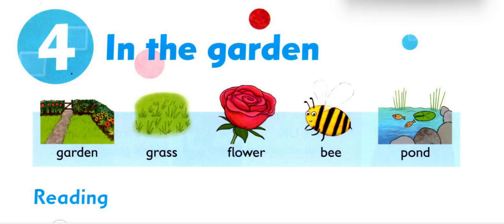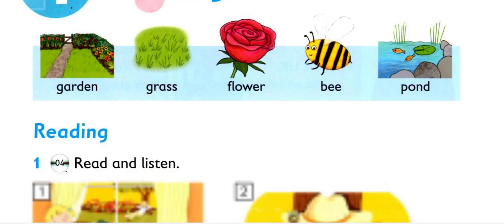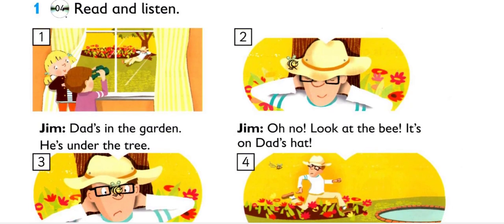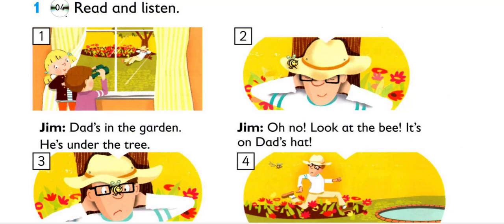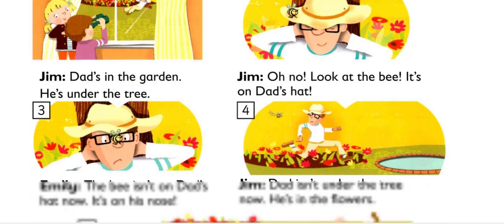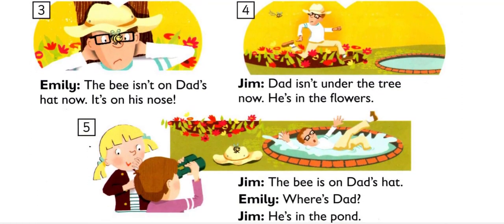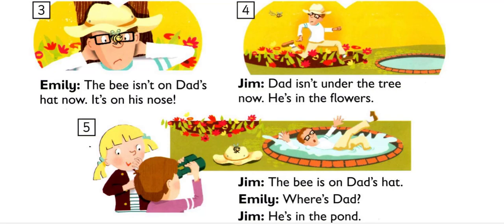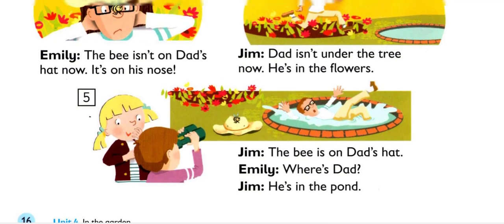Unit 4: In the garden